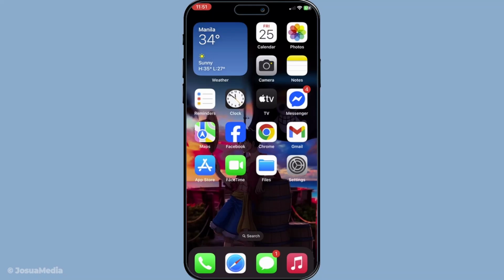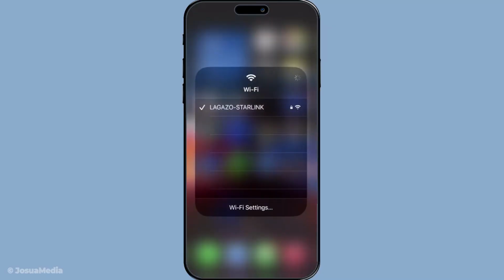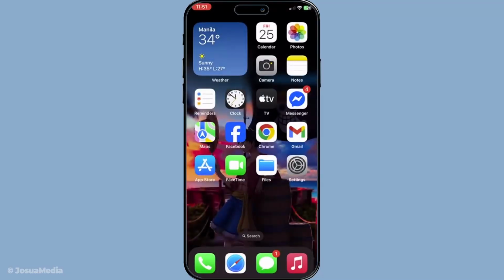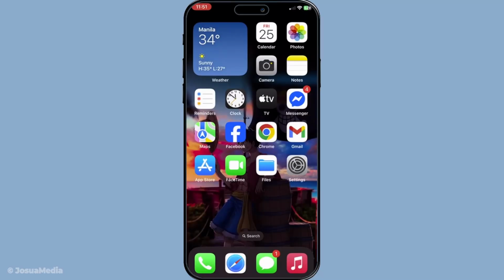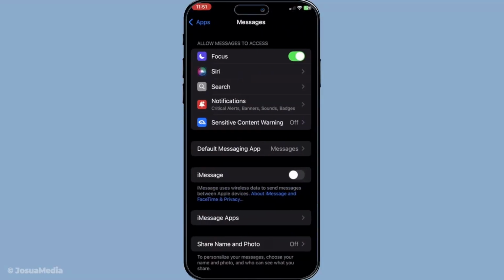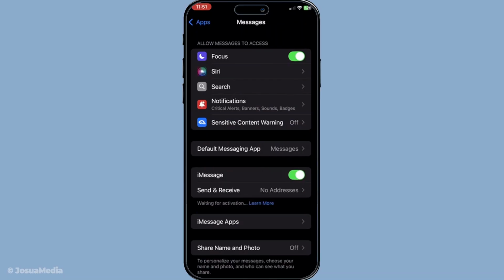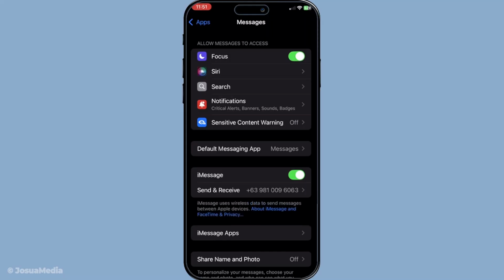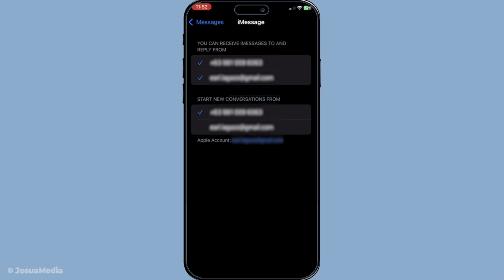How To Use Imessage On Iphone And Ipad Without A Sim Or Phone Number (2025 Guide)